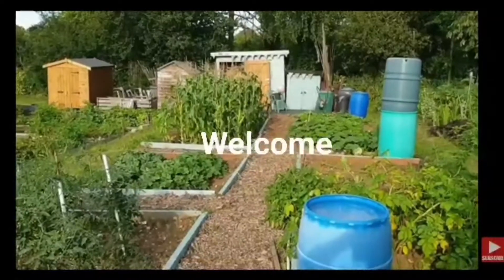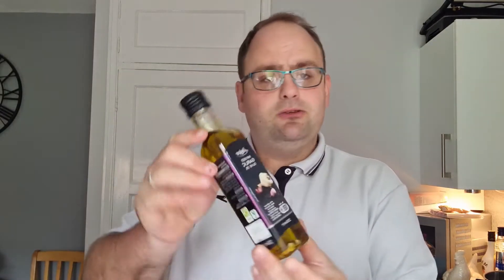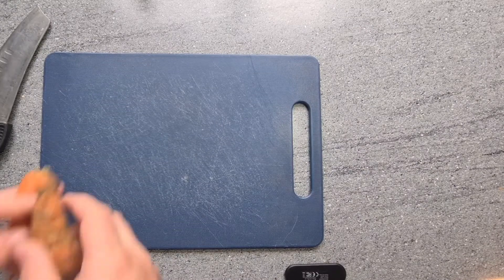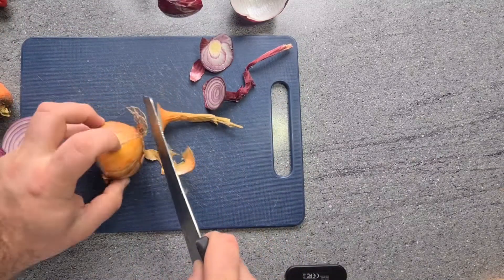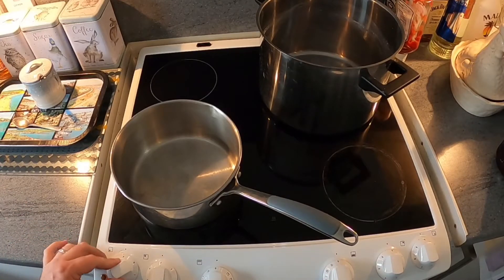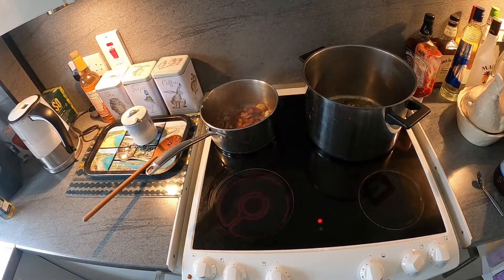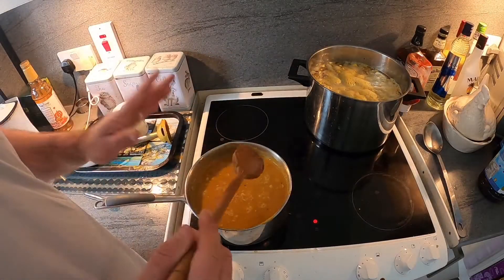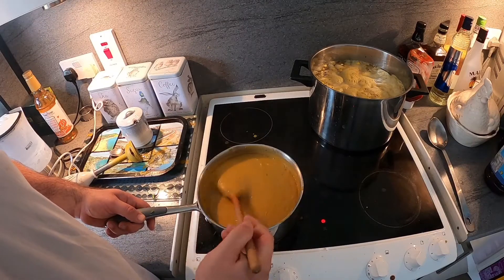🍛The best butternut squash soup ever🍛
Thank you very much for watching my videos and for supporting channel

1) my videos I film are about  allotments and gardening tips and tricks on growing and harvesting flowers and vegetables and cooking the veg we harvest

2) my videos  Are released once a week And you might even be lucky to have  2 videos a week

3)I have facebook and Instagram pages please follow them pages